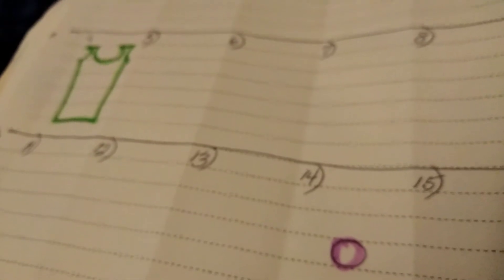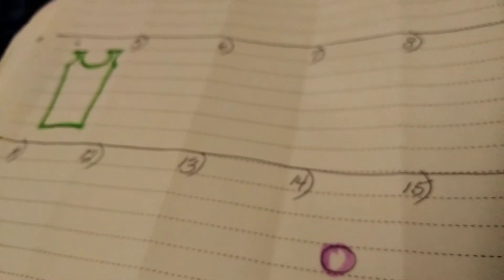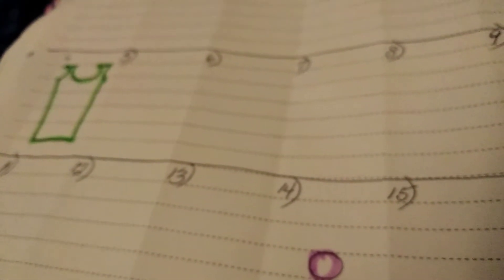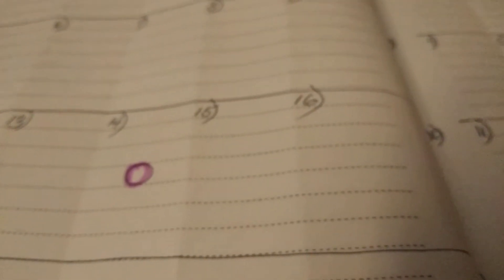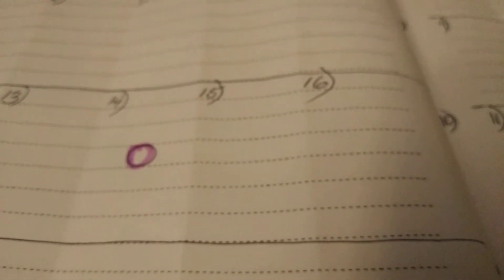July 2022 Buddy Challenge: Let's Have Fun; @disabledflybaby3601 7/12/22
July Cleaning Challenge: challenge @disabledflybaby3601